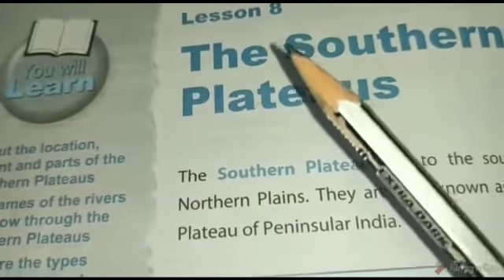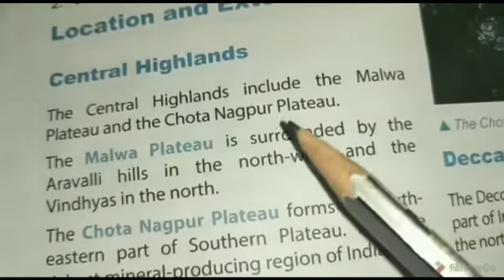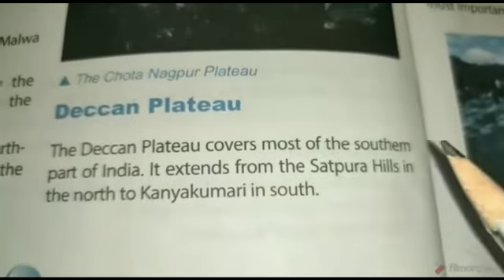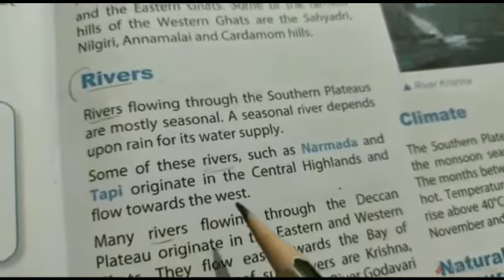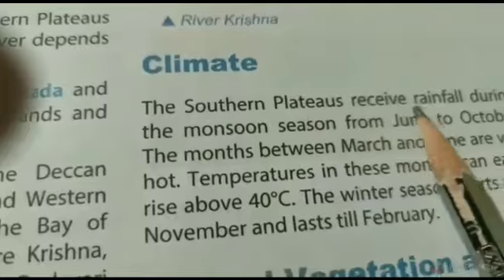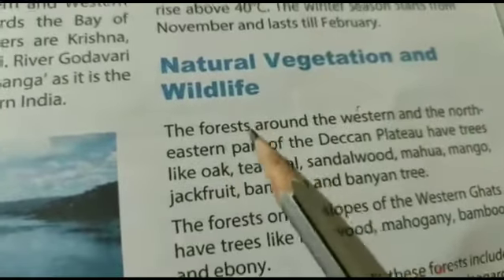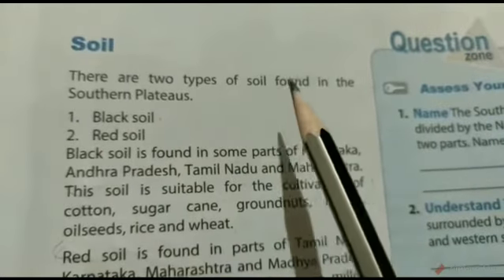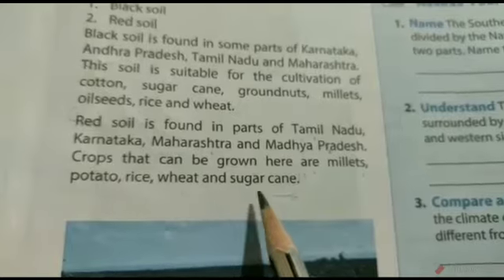Class -4|| Subject -Social Studies || L-8-Southern Plateaus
Video from Lata😁